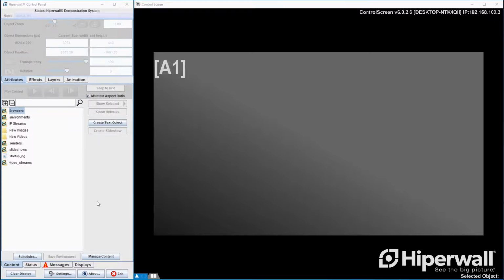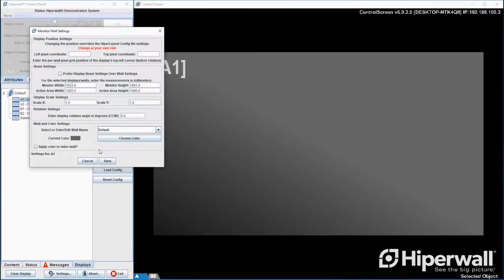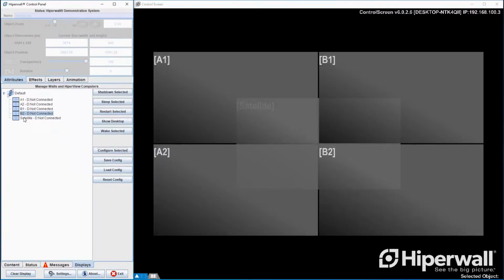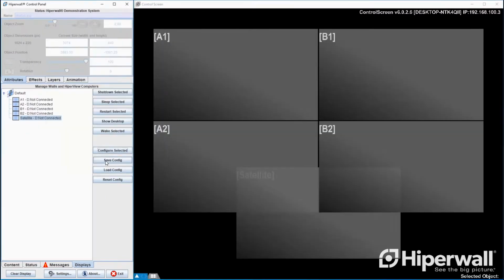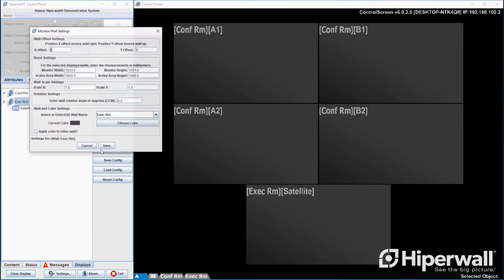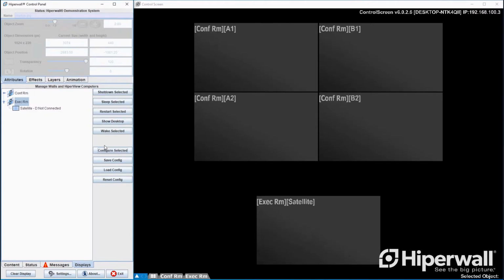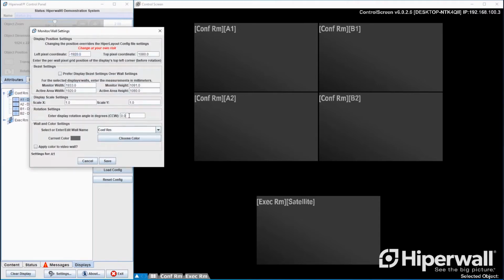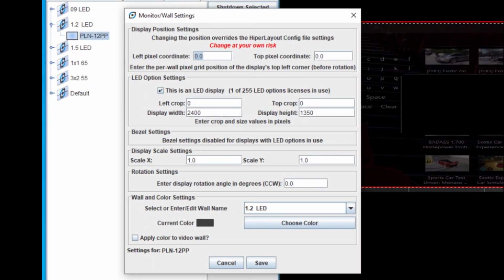HiperLayout | Hiperwall Feature Spotlight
The Hiperwall Feature Spotlight series shows you how to maximize your video wall experience with the powerful tools available with Hiperwall video wall software.

HiperLayout allows you to configure multiple physical video walls as part of a single system and supports unique and artistic wall configurations - including the mixture of landscape and portrait displays.